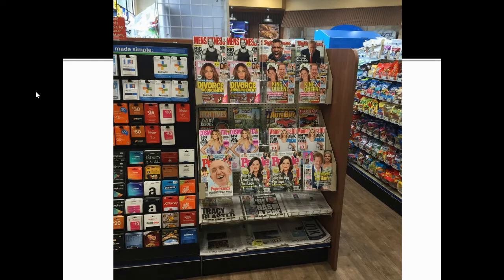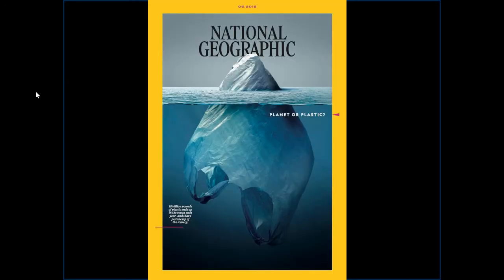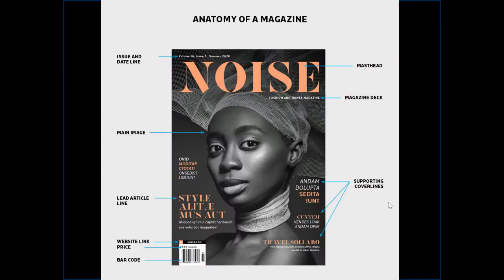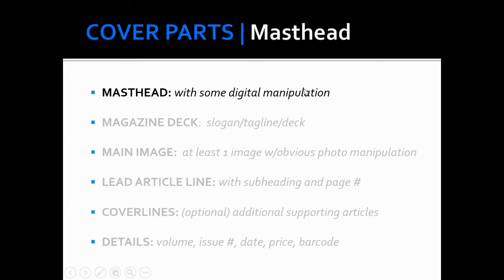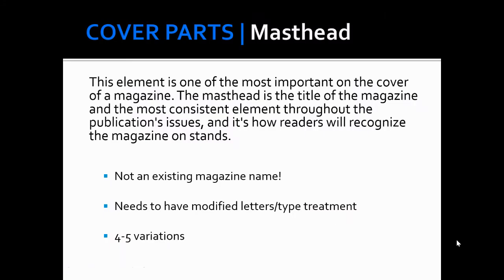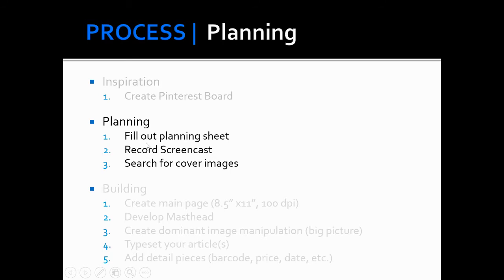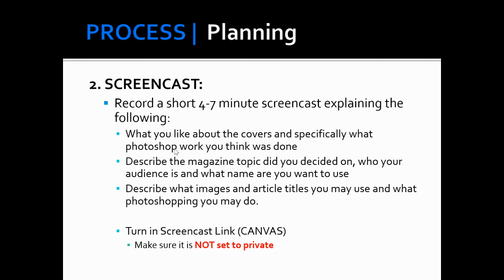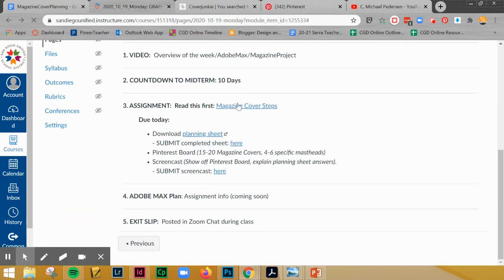Magazine Cover Intro